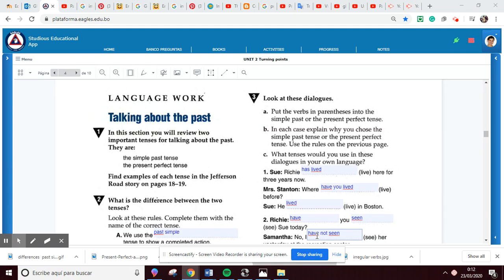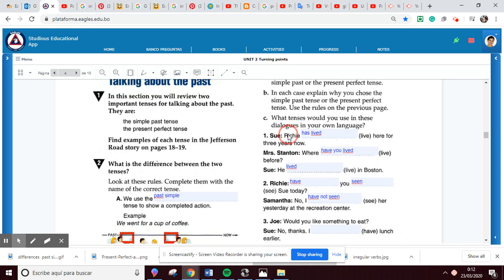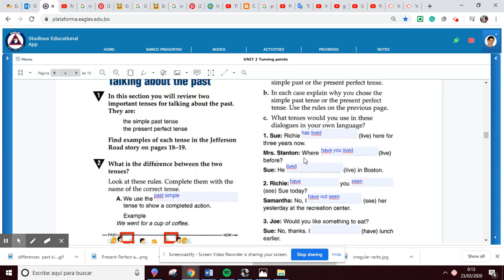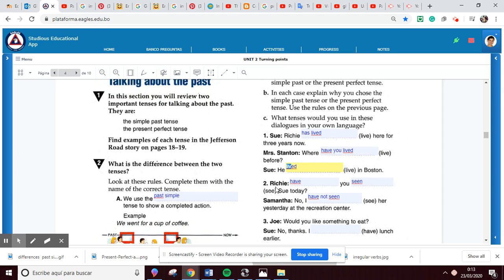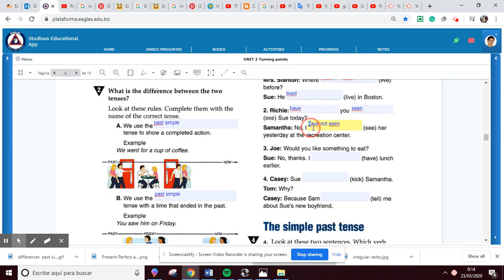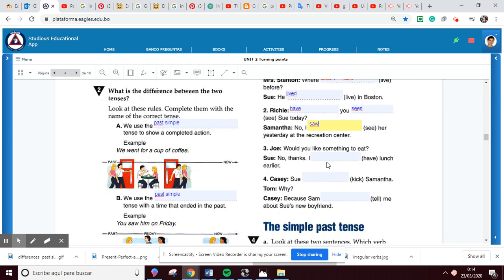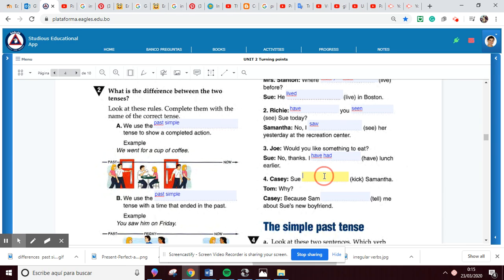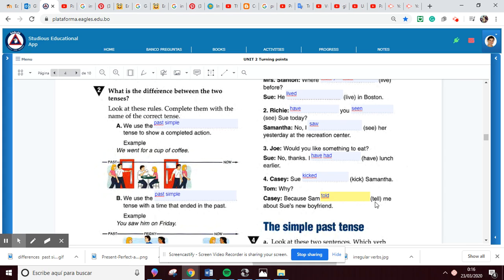PRACTICE 2: Unit 2 Past Simple Tense and Present Perfect Tense Monday, March 23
Past simple tense and Present perfect tense